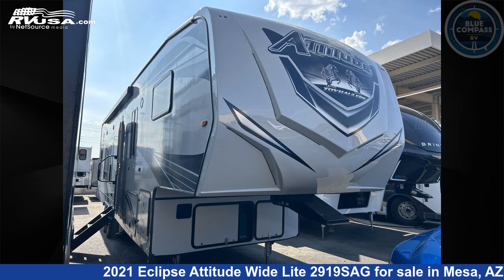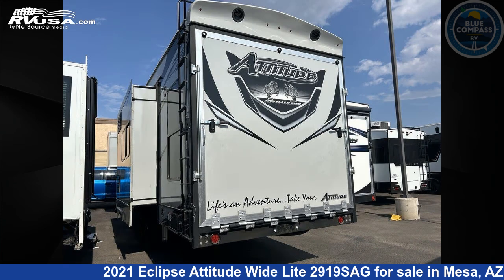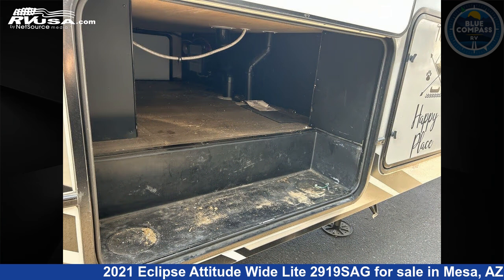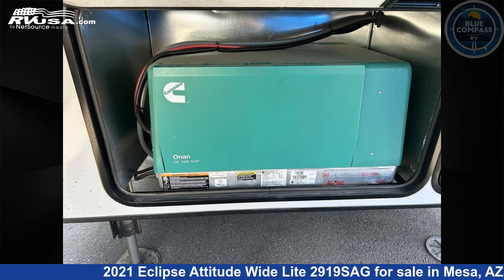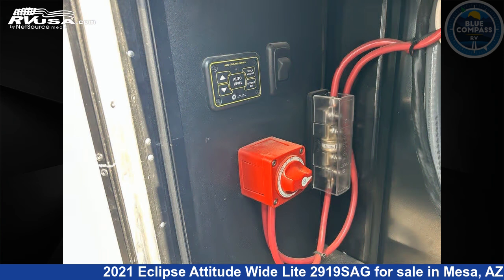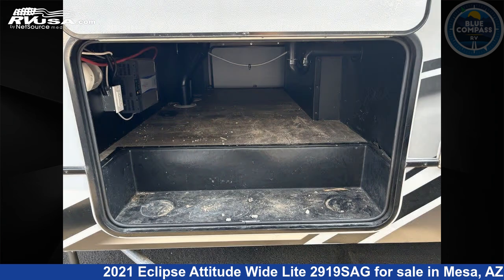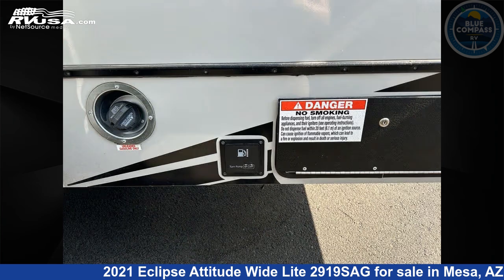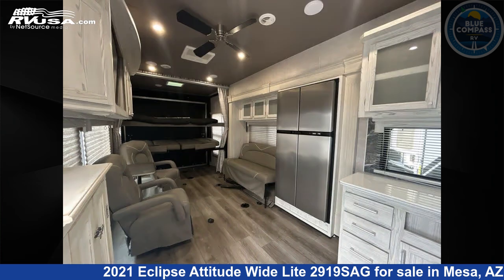Magnificent 2021 Eclipse Attitude Toy Hauler RV For Sale in Mesa, AZ | RVUSA.com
This 2021 Eclipse Attitude Wide Lite 2919SAG is a Toy Hauler RV. It is located in Mesa, AZ 85202 and is offered for sale by Blue Compass RV Mesa. This Used Eclipse Is 34' 0" in length and features sleeps 7, Slideout, and 150 gal fresh water capacity. The floorplan layout of this Toy Hauler features Front Bedroom.

Blue Compass RV Mesa is a dealer for brands like: Alliance RV, Black Series, Braxton Creek, Coachmen, Forest River, Hero Camper, Keystone, Lance, Little Guy, Livin' Lite, Northwood, NuCamp, Riverside, Scout, Skyline, Thor Motor Coach, Tuff Stuff and offers the following rv services: Parts/Accessories, Service. They stock rv types such as: Class B, Class C, Fifth Wheel, Travel Trailer. For more information and pricing on this unit, To see all units available for sale by Blue Compass RV Mesa,